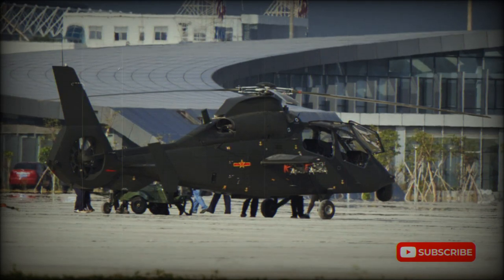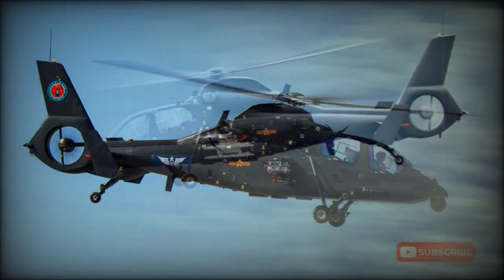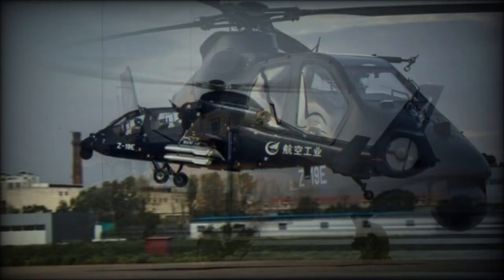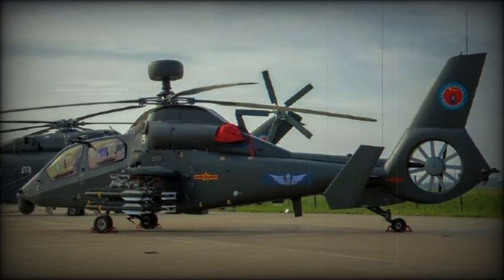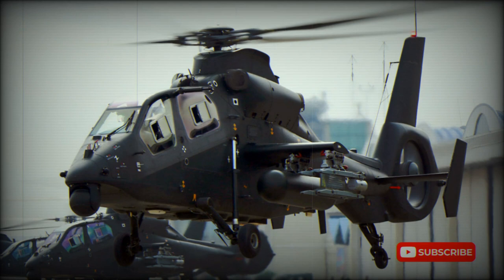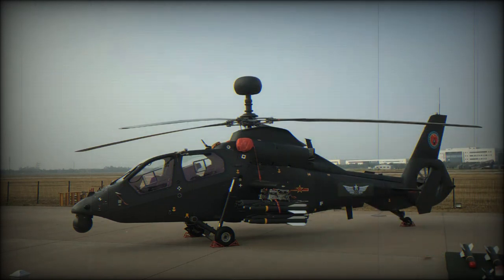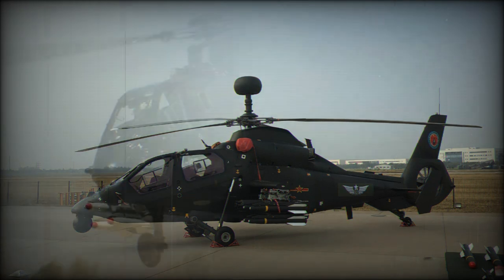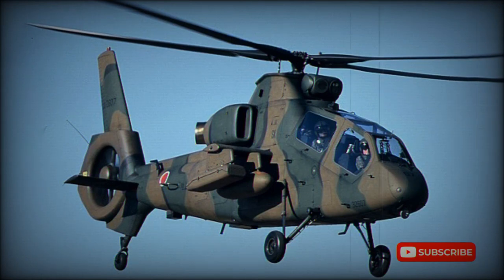Harbin Z-19 Light scout and observation helicopter (China)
The Z-19 is a Chinese light scout and observation helicopter. It was locally developed by Harbin. It was a China's attempt to develop a modern and capable helicopter. The whole development programme was kept in high secrecy. The Z-19 is esentially a tandem-seat version of the Z-9W, which in turn is a license-built version of the Eurocopter AS365 Dauphin. However this helicopter also shares some resemblance with the Japanese OH-1. The Z-19 made its first flight in 2011 and was publicly revealed in 2012. This helicopter is in service with Chinese army aviation regiment. It operates alongside the dedicated Z-10 attack helicopter.

   The Z-19 is lightly armored. Both pilots are seated on crash-resistant seats. This scout and observation helicopter is equipped with a nose-mounted FLIR, TV and laser rangefinder.

   Secondary task for the Z-19 is to provide fire support. It has four underwing hardpoints and can carry unoperated rocket pods and other weapons, such as TY-90 air-to-air and HJ-8 anti-tank missiles. The helicopter has no nose cannon mount. However it can carry a podded 23 mm cannon.

   The Z-19 can operate under various weather conditions and at night.

   This helicopter uses the same engines as the Z-9WA. It is a WZ-8A, a license-built version of the Turbomeca Arriel.

   The Z-19 has a fenestron tail. It reduces the sound and allows to achieve some level of acoustic stealthiness. It also has an IR-suppressing exhaust system. This feature also gives a level of protection against missiles with infra-red guidance.

   In 2014 a version of the Z-19 with a mast mounted radar was observed. It resembles a Longbow radar of a US AH-64D Apache attack helicopter. It is most likely that this version can fire anti-tank missiles in fire-and-forget mode. This helicopter was first publicly revealed in 2017.

   Z-19E is an export version. This helicopter is also referred as the Black Whirlwind. It made its first flight in 2017.